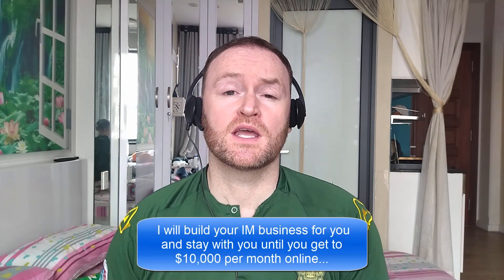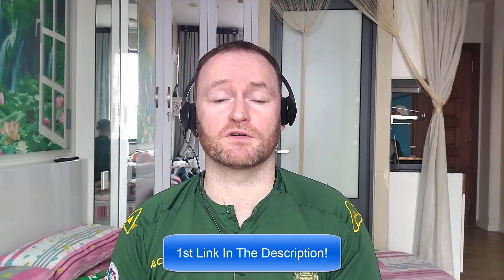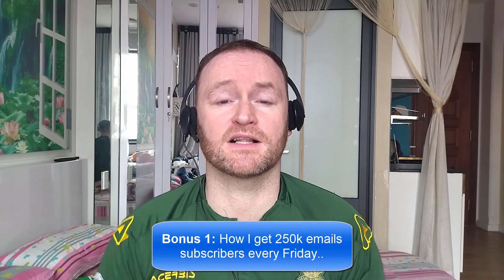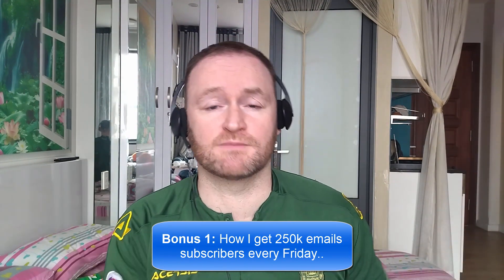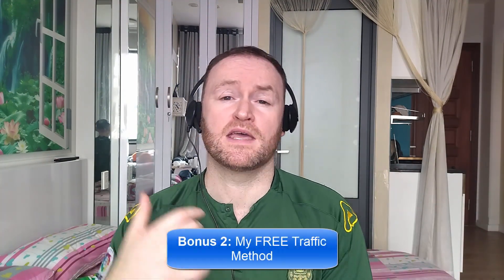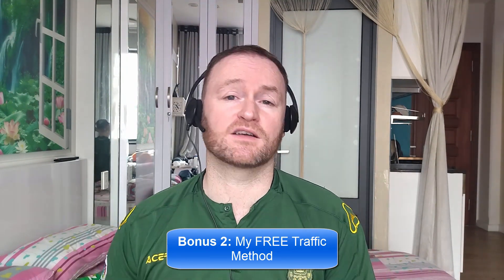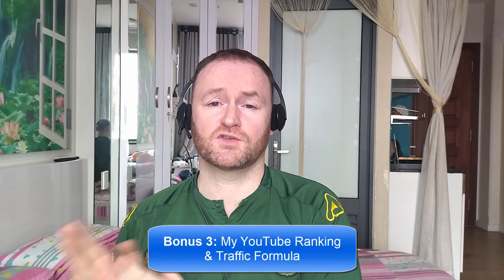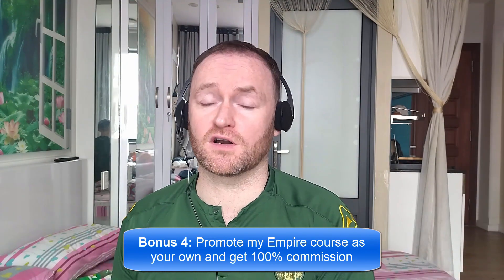AI Authority Builder Review + (Bonus Worth $997)